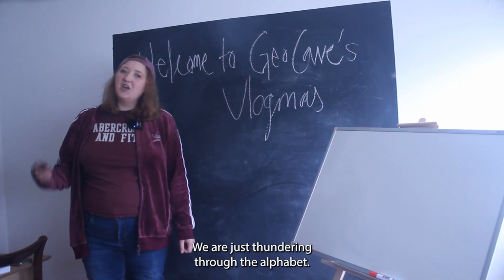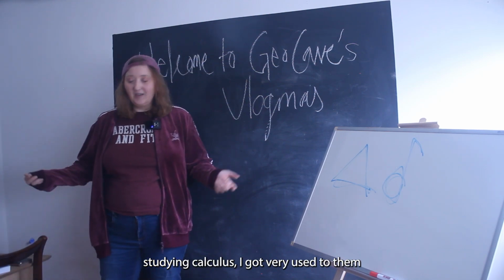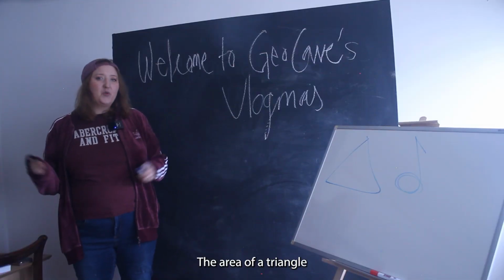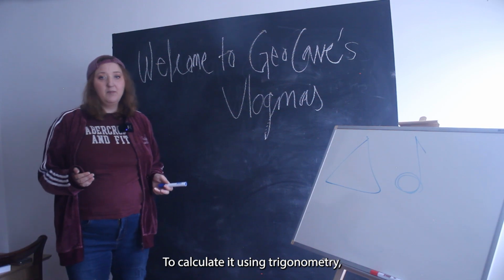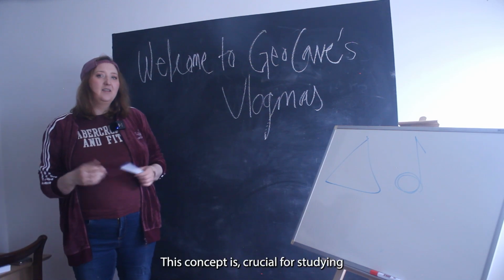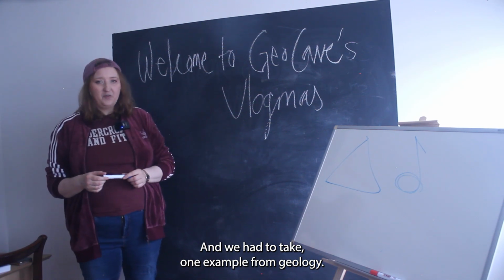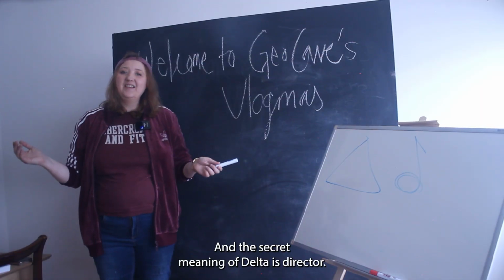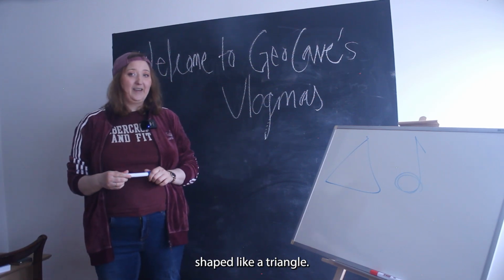Secrets in an alphabet, EPISODE 4: Delta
if your a student, working scientist or just interested in all things fun, load up for the new year with me

Sources.
Greek alphabet, unlock its secret by Catherine R. Proppe